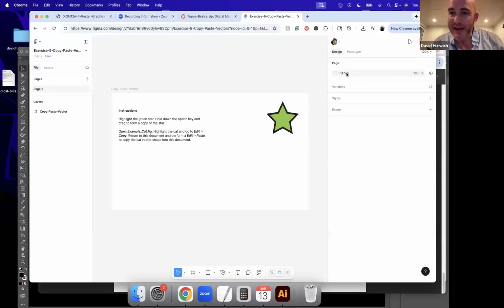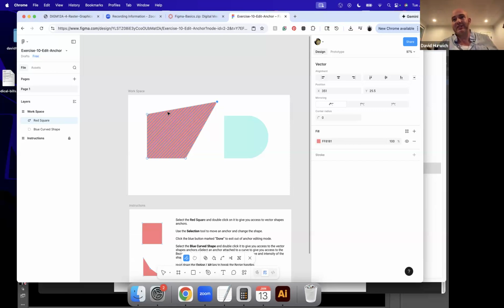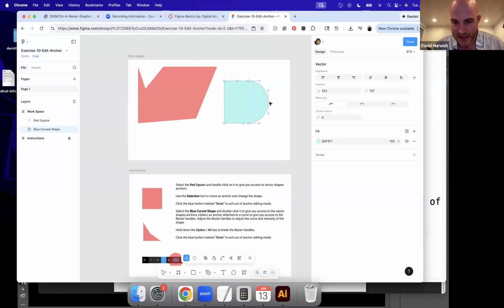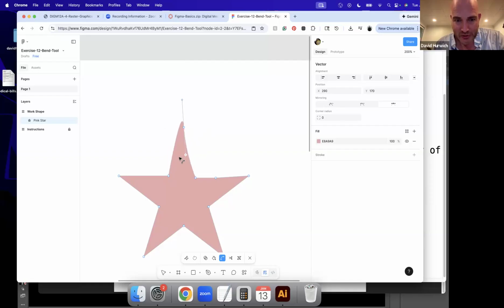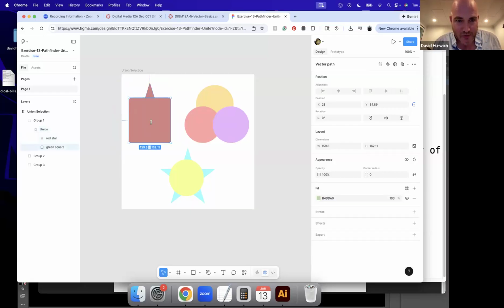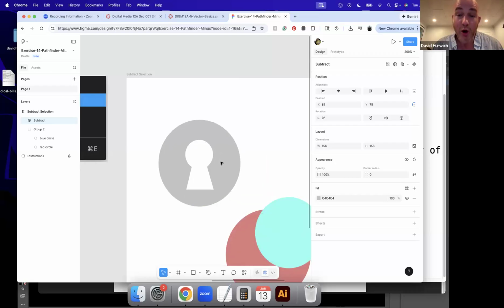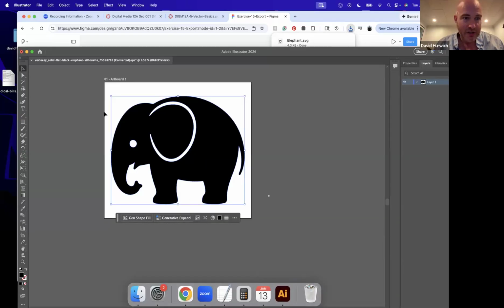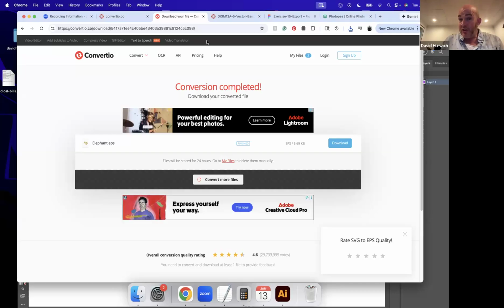Figma Edit Anchors Pathfinder